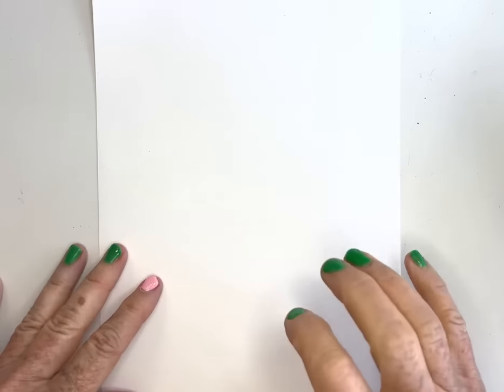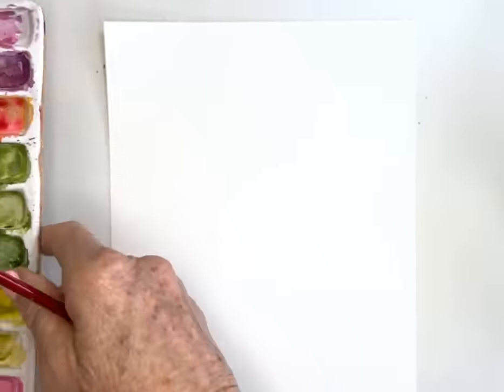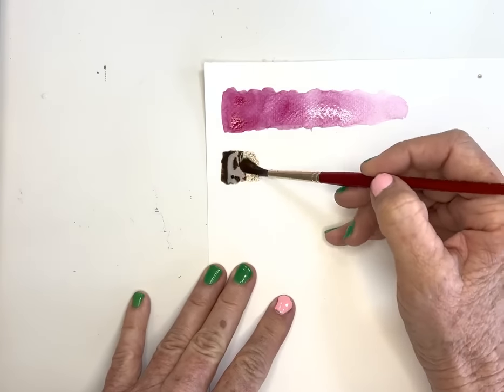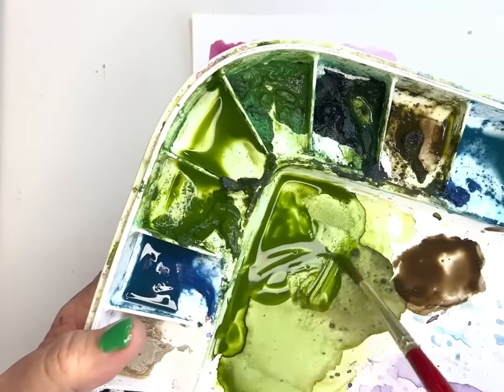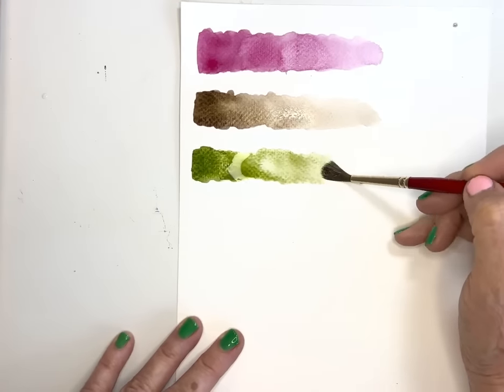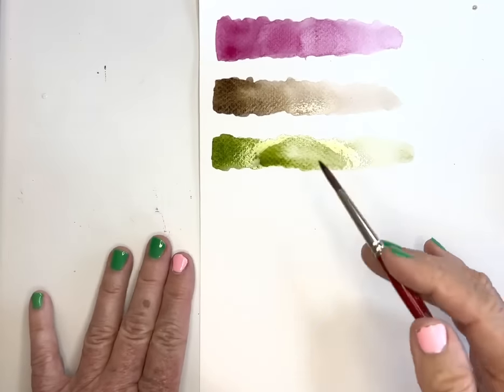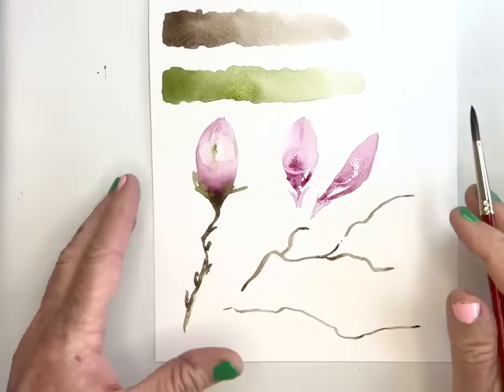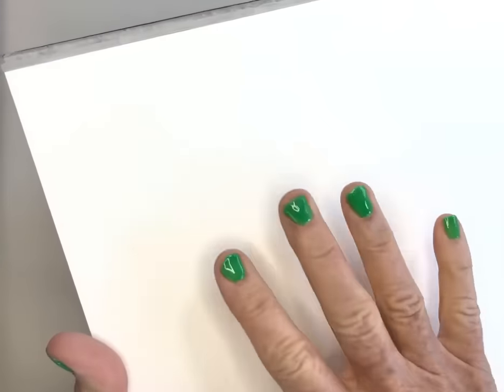Watercolor HOT PINK magnolias. It’s that time of year again. I thought these worth a repost xo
I thought I would reshare this one be sure I’m seeing them appear again! I will definately repaint them too but I hope these get you in the mood!

Your support keeps the magic alive. Thanks for being a part of my journey! 💖
Monthly contributors will receive one free digital tutorial kit each month as a thank you 🥰

In this video I am drawing and painting these beautiful Magnolias.
They are a beautiful Quin Magenta at the base and I share my push pull technique as I have in past tutorials. This works so well to feather out the hard edges.

Im using all Winsor Newton Paints and brushes
Sap Green
Olive Green

I thought it might be fun to offer a worksheet and practice painting available for you in my Etsy shop!
You watched me paint it, and I priced it very attractively for you!
What fun, right?  Your purchase will help me and YOU! What's included?
* painting from tutorial signed dated and tutorial episode name
* my pre-recording swatch I created with colors for reference (all handwritten)
* more pre-work, showing brushstrokes, descriptions
These are all my behind-the-scenes notes and prework.
Every painting is on different papers, depending on what I was teaching, various sizes, and meant for supporting you, although it can be framed as well as a fun piece!

Here is a list of the watercolor supplies I typically use in most of my paintings.